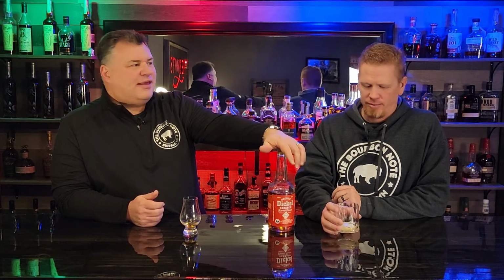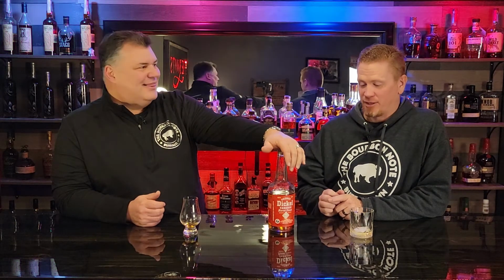The Bourbon Note review: George Dickel Tabasco finish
Pull up a barstool and join Ben and Greg as they review Bourbons, talk Bourbon collecting, explore the Bourbon world and occasionally sample other Whiskeys.